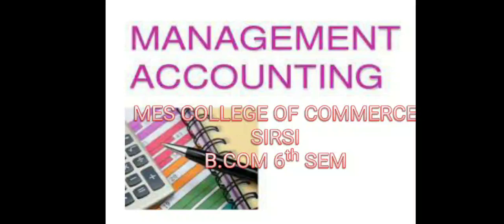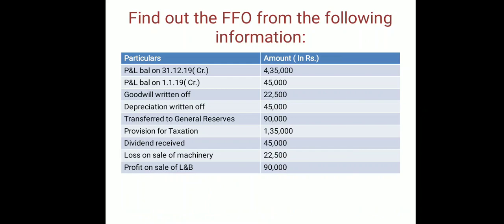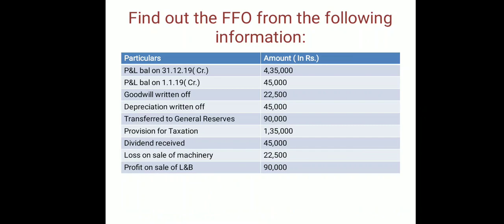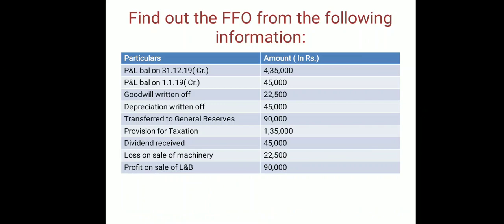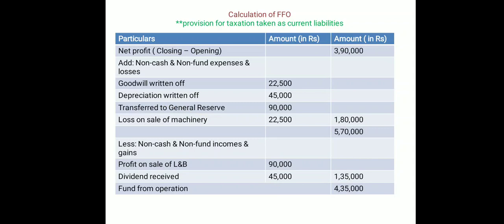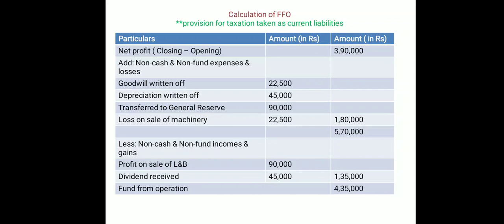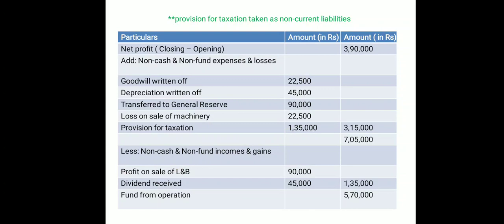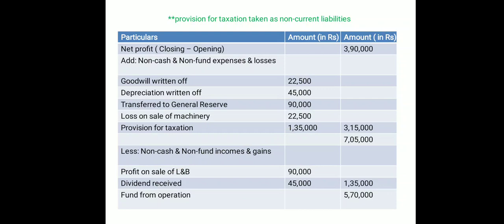Management Accounting, Unit 2 class 6